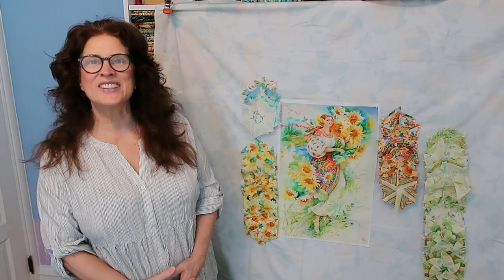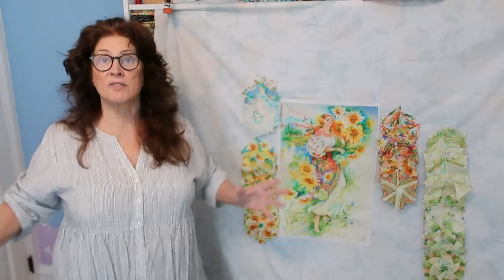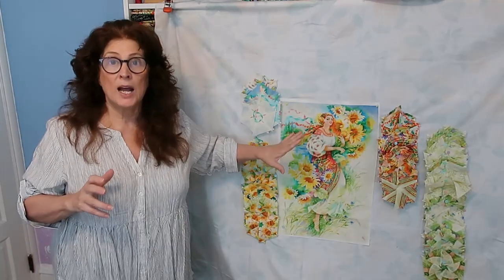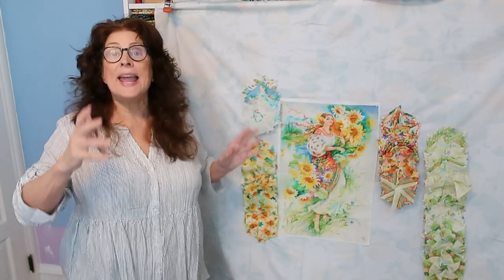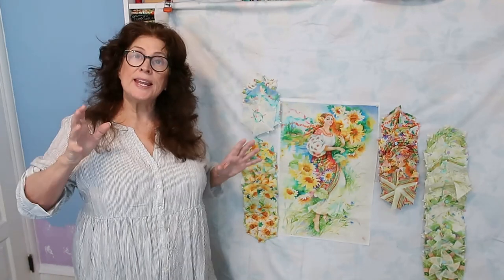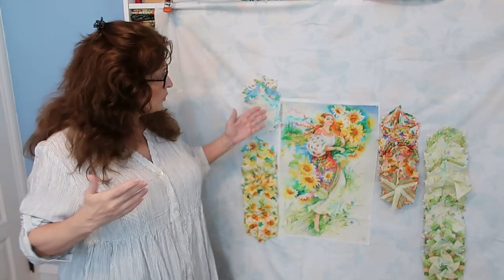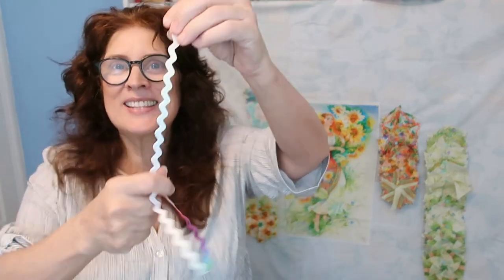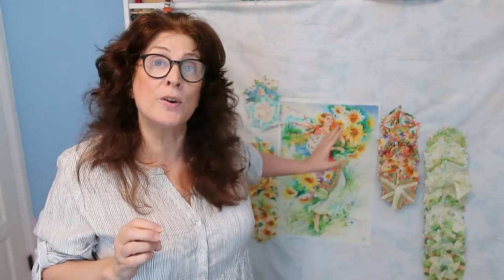NOW WHAT DO I DO?!?!? One Block Wonder Project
This is Part 2.99 addendum of my attempt to demonstrate the One Block Wonder Kaleidoscope block, with tips and tricks gleaned from many other YouTube tutorials!!  LOL!  If you look up 'Maxine Rosenthal' on YouTube, you will see that she has written several books detailing this method, most probably much better than I can demonstrate here!!  LOL!